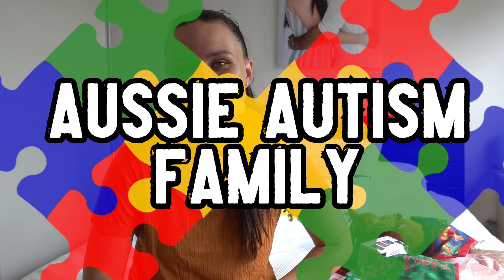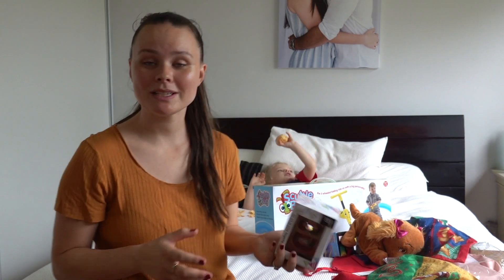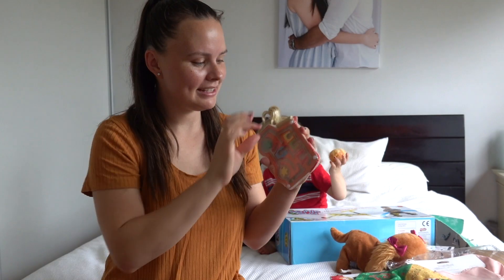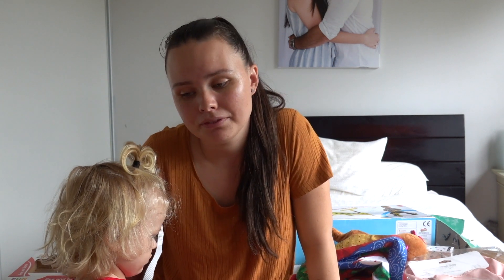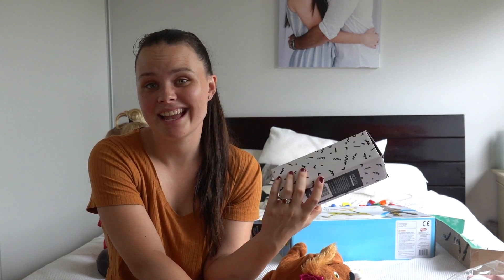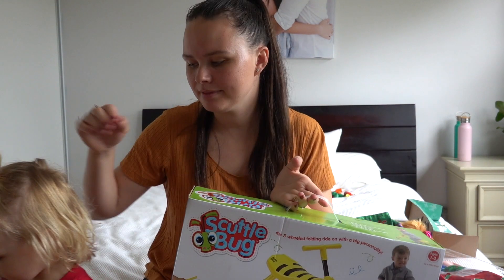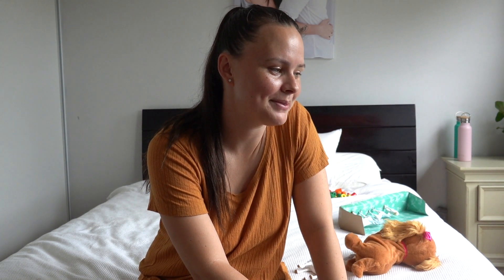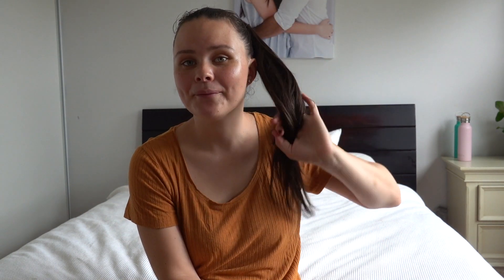Autism Christmas Presents | Sensory toys | Aussie Autism Family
I show you what I got my kids for christmas! Jacob got mostly autism friendly sensory toys. Come watch this video to find out what they got!

We are the Otter’s, we are young parents to the most gorgeous baby boy, Jacob (2yrs) and the most beautiful baby girl, Jazz (9 months).  We love to record our memories as a family and all the adventures that we take part in, so go click that beautiful, red subscribe button… you know you want to!